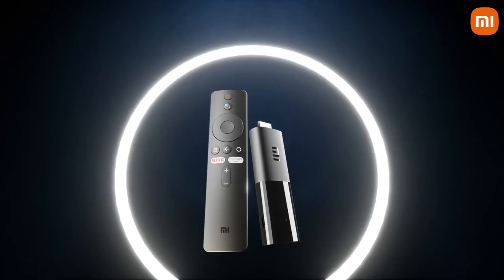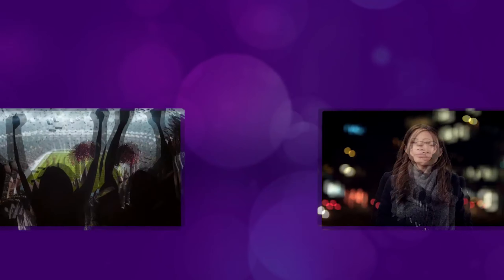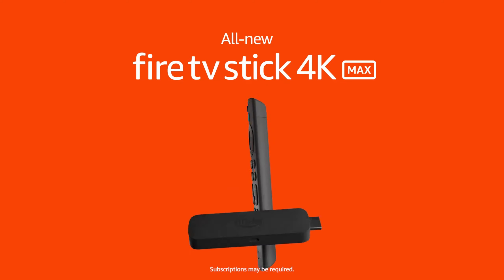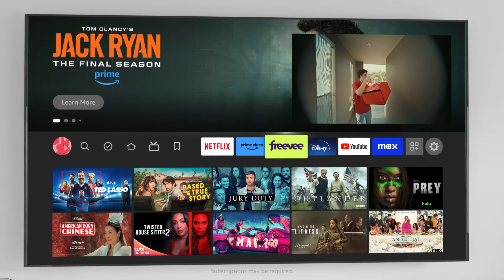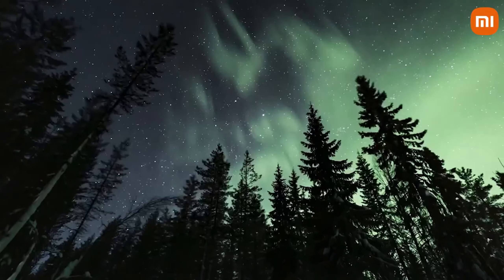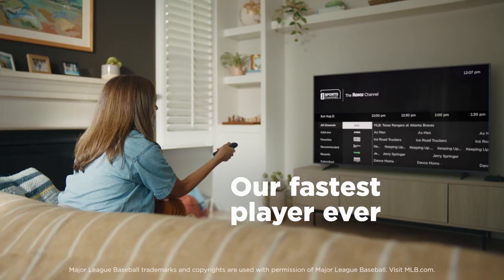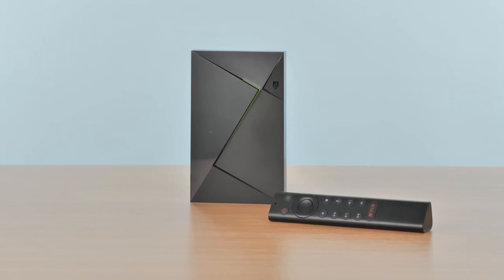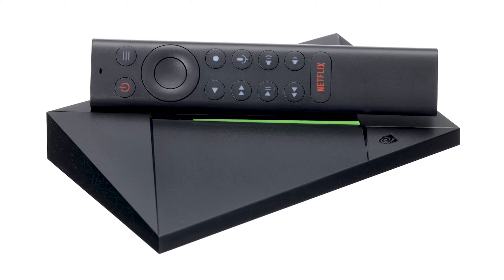Top 5 Streaming Devices in 2025: Best 4K HDR Players for Ultimate Entertainment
5. Roku Express 4K+ | Roku Streaming Device 4K/HDR

4. Amazon Fire TV Stick 4K Max

3. Xiaomi Mi TV Stick Streaming Media Player

2. Roku Ultra 2024 - Ultimate Streaming Player - 4K Streaming Device for TV with HDR10+, Dolby Vision & Atmos

1. NVIDIA SHIELD Android TV Pro Streaming Media Player; 4K HDR movies, live sports, Dolby Vision-Atmos, AI-enhanced upscaling

Discover the best streaming devices of 2025 that take your entertainment to the next level! From budget-friendly options to top-tier 4K HDR players, we've got something for everyone. Whether you're into movies, live sports, or gaming, these devices deliver stunning visuals, immersive audio, and seamless performance.

📌 Featured Devices:

NVIDIA SHIELD Android TV Pro – 4K HDR, Dolby Vision-Atmos, AI upscaling
Roku Ultra 2024 – Ultimate 4K streaming, Dolby Vision & Atmos
Xiaomi Mi TV Stick – Compact Full HD streaming with Android TV
Amazon Fire TV Stick 4K Max – Wi-Fi 6, Dolby Vision, Alexa built-in
Roku Express 4K+ – Affordable 4K HDR streaming
🔥 Don’t miss out on the perfect device for your streaming needs.